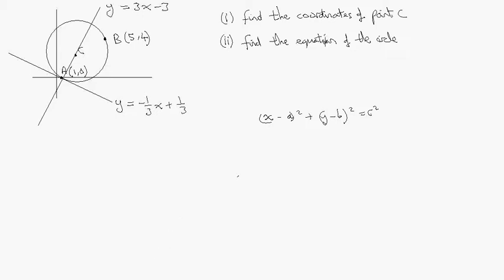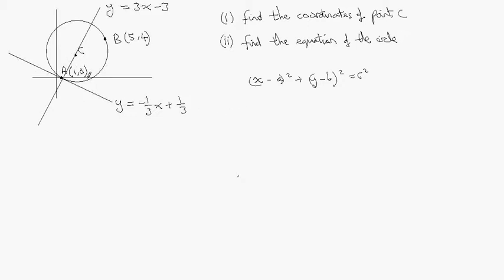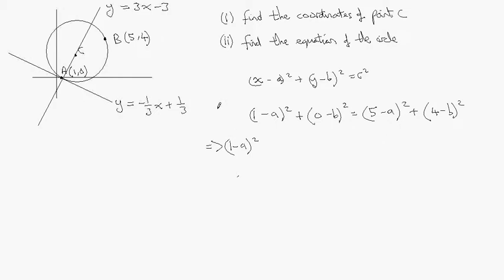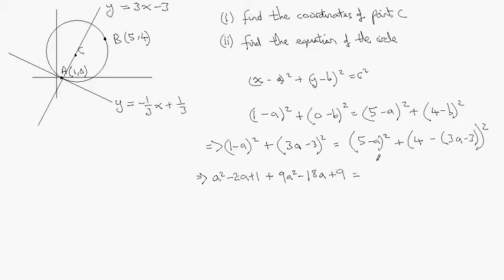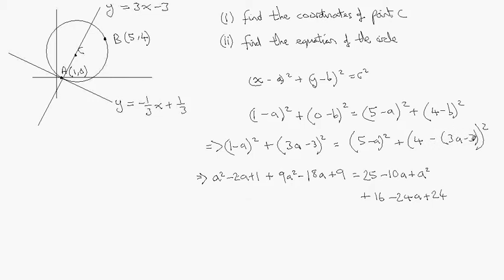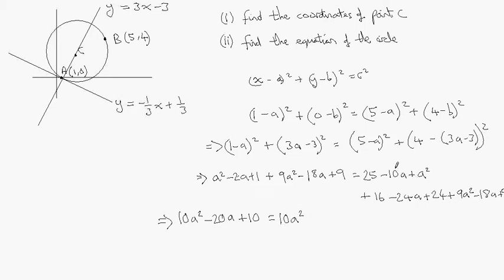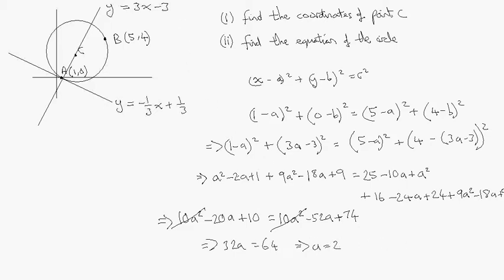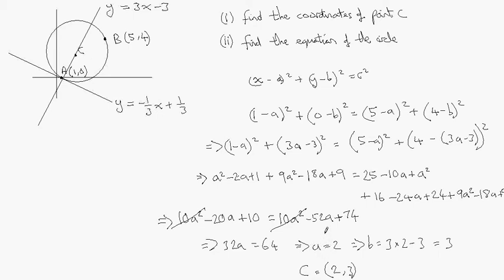H2005 3ci Paper 2.avi